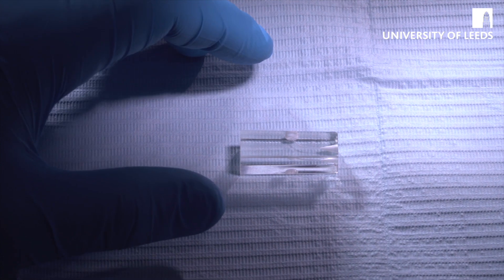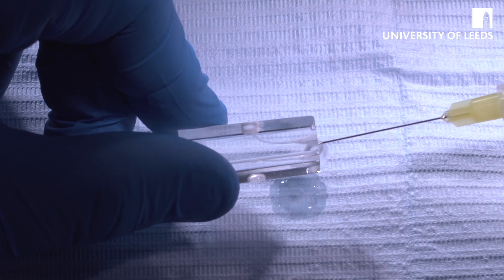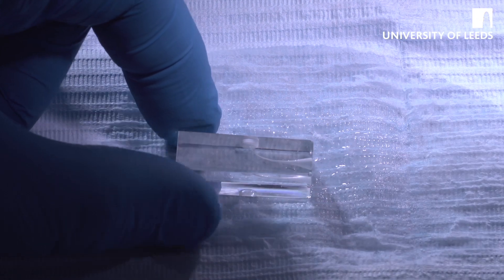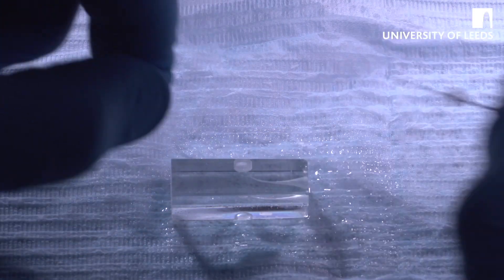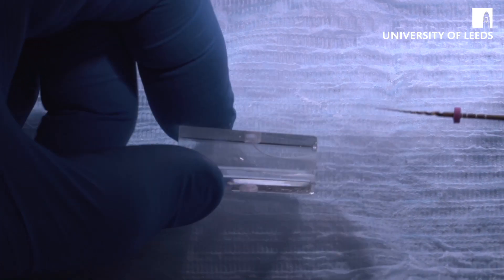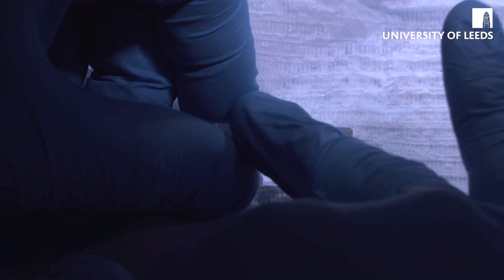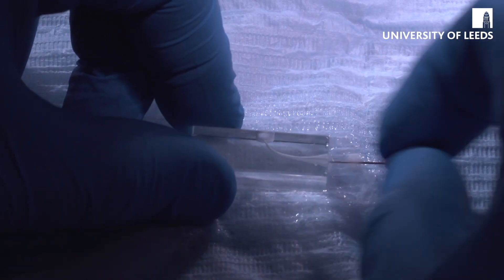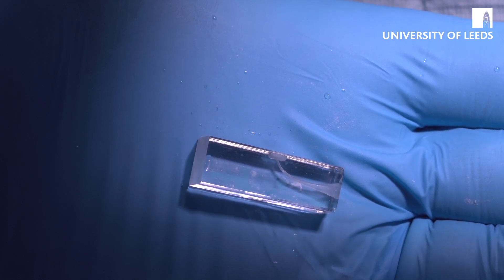Endodontics: Pro Taper Gold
This video demonstrates the use of  Pro Taper Gold in endodontic dental procedures.